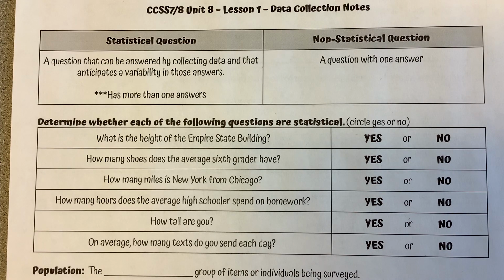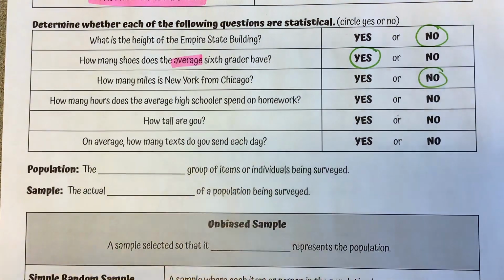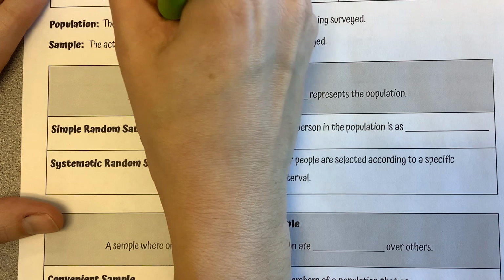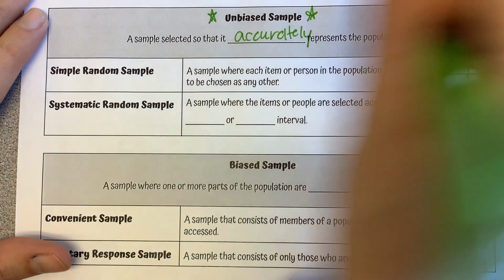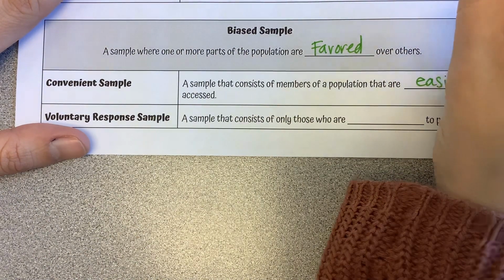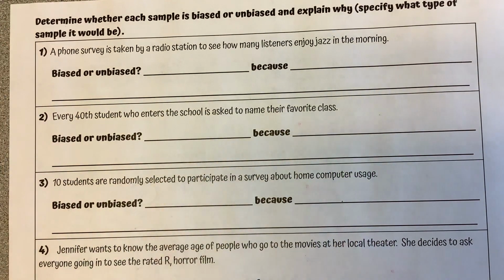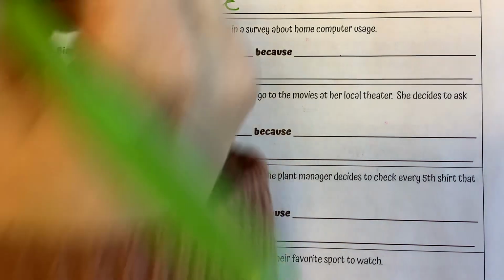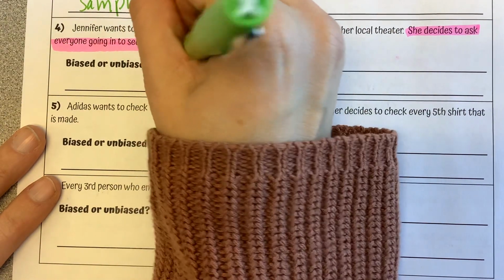CCSS8 - Unit 8 - Lesson 1 - Data Collection